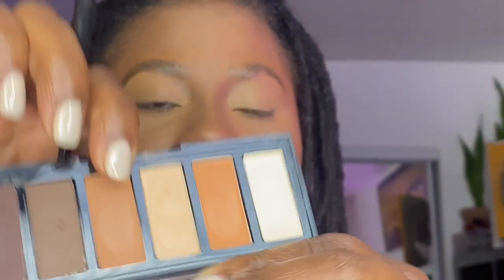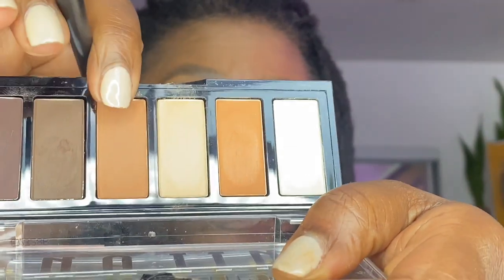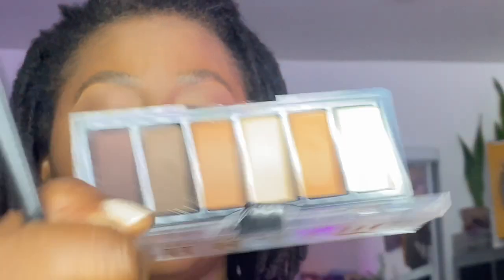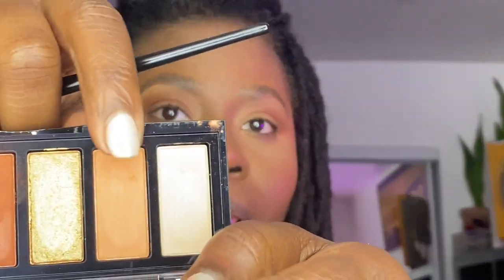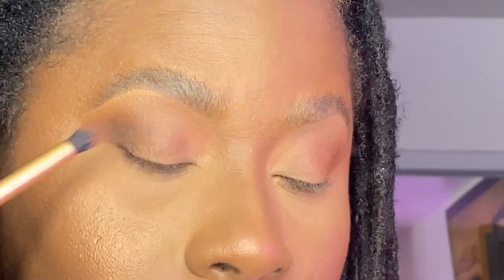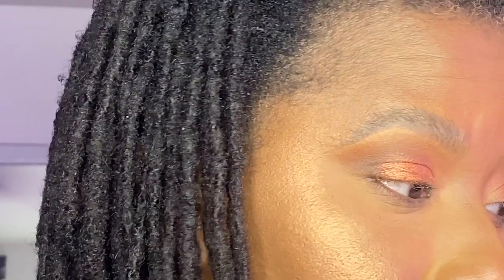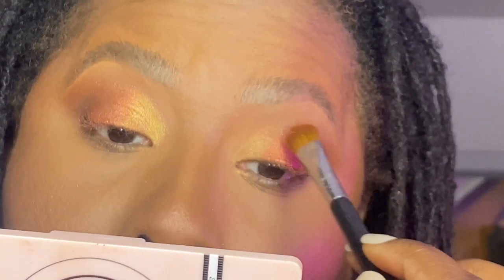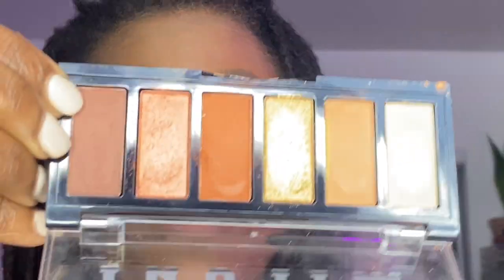Milani Gilded Mini palettes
Hello loves. Let’s get these eyes done using the new Milani Gilded Mini eyeshadow palettes.